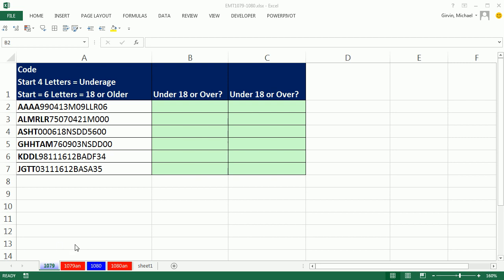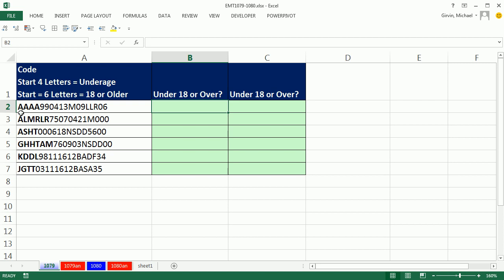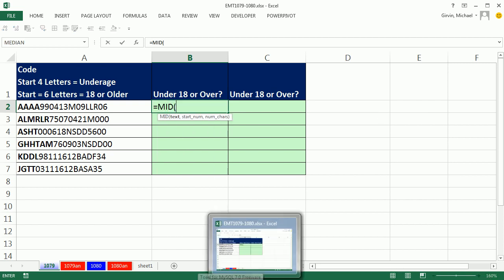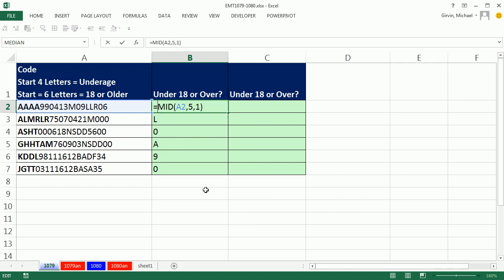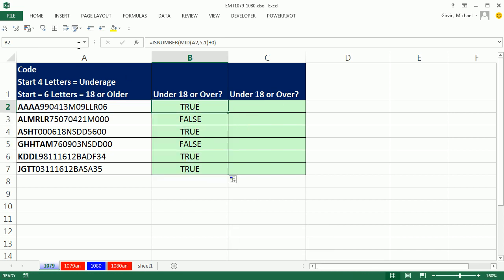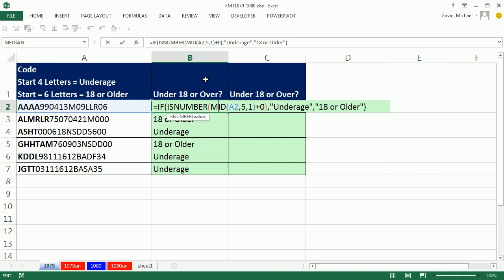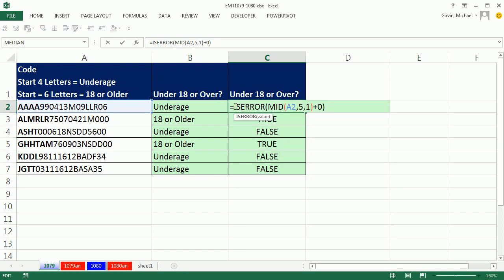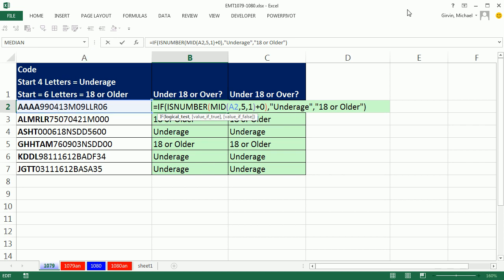Excel Magic Trick 1079 IF Function 4 Letters To Start TextString = Underage, 6 Letters = 18 or Older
See how to create IF Function formula that can take text sting that starts with 4 letters and put "Underage" or if there are 6 letters to start text string put "18 or Older":
1. Formula 1 uses: IF function, MID function, ISNUMBER, math operation to convert text number to a number.
2. Formula 2 uses: IF function, MID function, ISERROR, math operation to convert text number to a number.